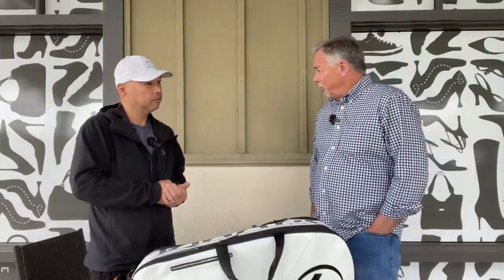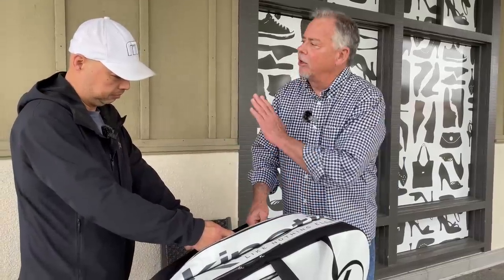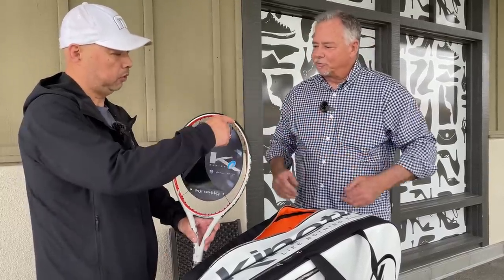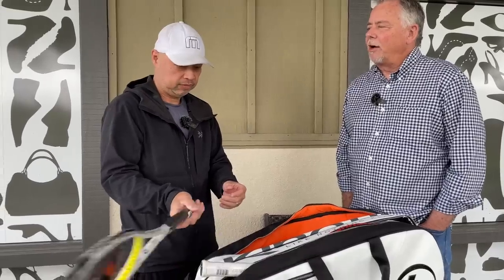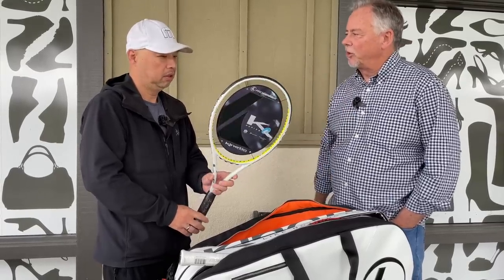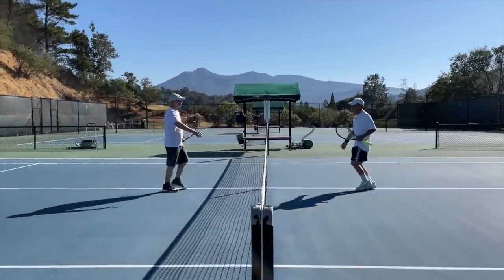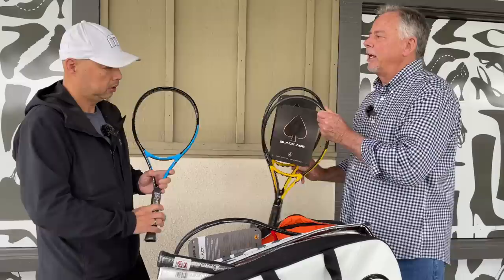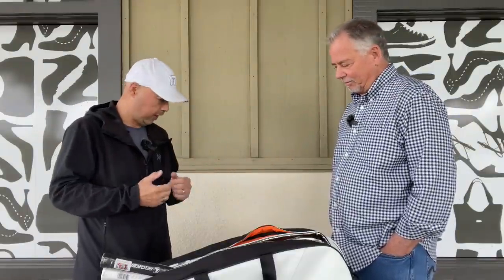THE MOST ARM FRIENDLY TENNIS RACKETS MADE! THE PRO KENNEX TENNIS LINE OF RACKETS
Discover the most arm-friendly tennis rackets on the market with Pro Kennex! Our innovative design reduces vibration and fatigue, so you can play longer and more comfortably.

Thank you Dan for explaining the Pro Kennex Racket line.